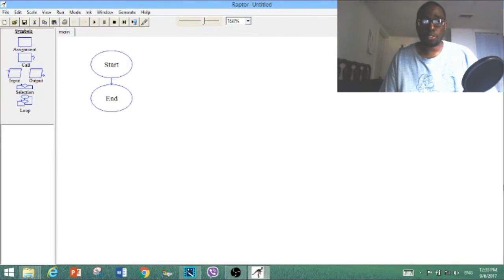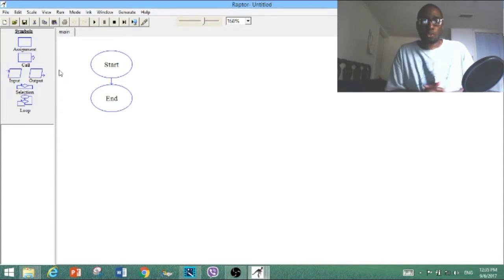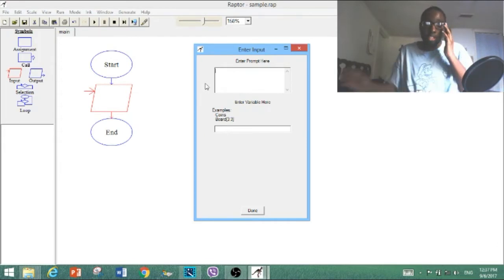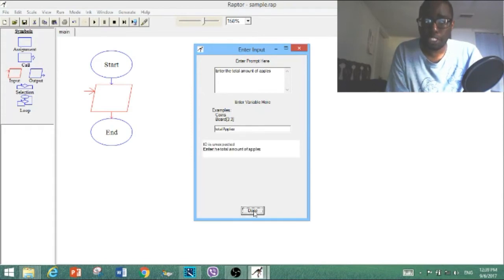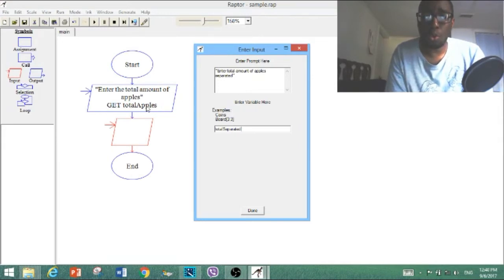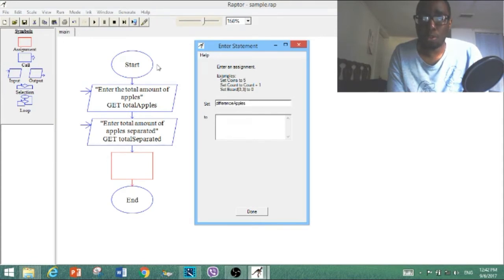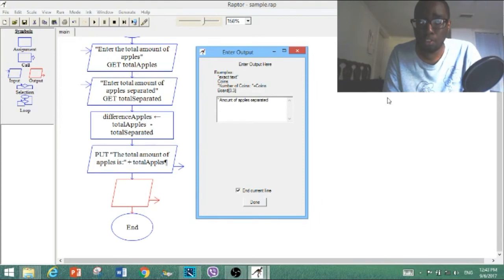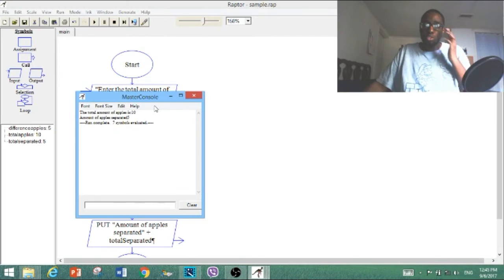DIY - MAKE A FLOWCHART WITH RAPTOR!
After coming to a little agreement with one of my excellent professors in college, I have decided to compose a tutorial video (DIY) on how to create flowcharts utilizing the software entitled "Raptor"!

WE NEED LEVELS FOR THIS CHANNEL FOR MEGA MAN MAKER MONDAYS, GUYS!